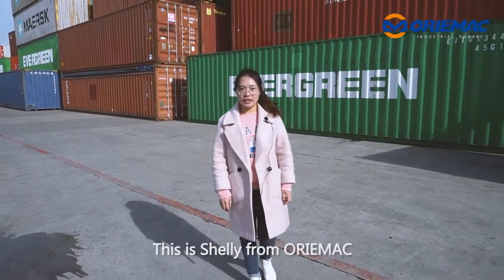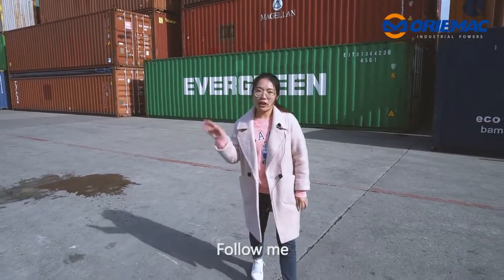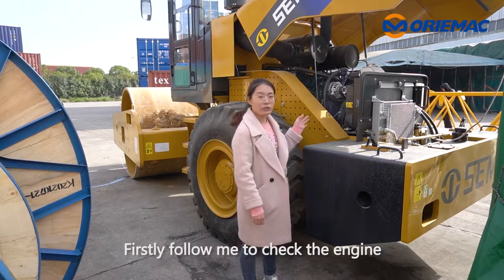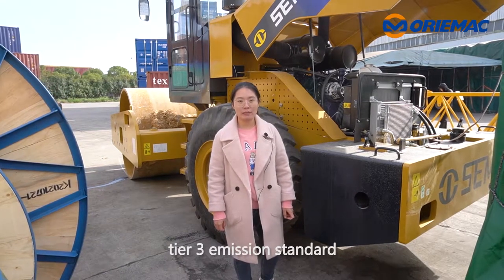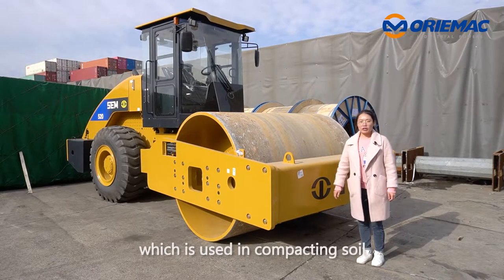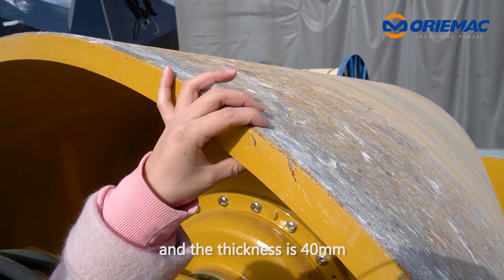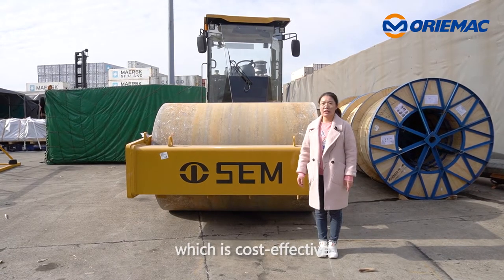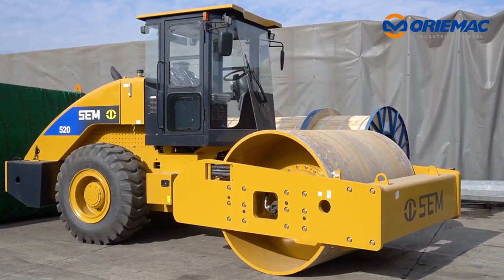One Unit SEM 520 Road Roller Shipped to Liberia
Hi, Everyone, This is Shelly, from Oriemac. Now we are in our SHANGHAI warehouse. Today I will show you the SEM RoadRoller.

Now what we see is SEM520 Road Roller, which is a hot sale model. 20 means that the road roller's total weight is 20ton. Firstly follow me to check the engine, the road roller is equipped with a Weichai engine. The power is 129kw, a tier 3 emission standard.

Next what we see is the cabin. The operation is Mechanical, not hydraulic. If you want a hydraulic road roller, you can choose SEM512. And the cabin can equip with an air conditioner if you need it.
The drum is with Bumps, which is used in compacting the soil. The drum width is 2130mm, the drum diameter is 1600mm, and the thickness is 40mm.

SEM and CAT share the same technical and production line. If you think CAT is expensive for you. You can choose an SEM brand, which is cost-effective.

Our company can supply road roller, wheel loader, motor grader, bulldozer, truck cranes and etc. If you have are interested in our products and our company, please call me freely.